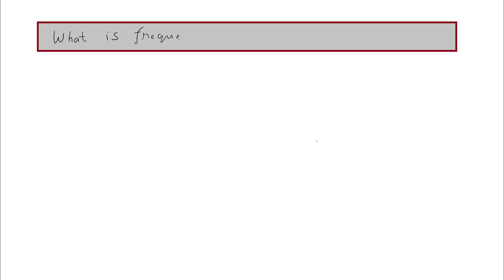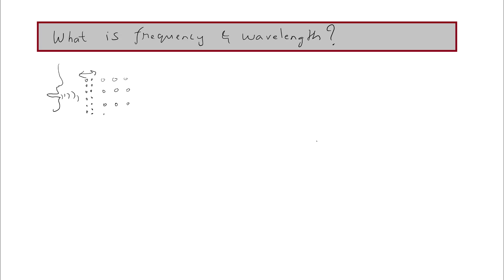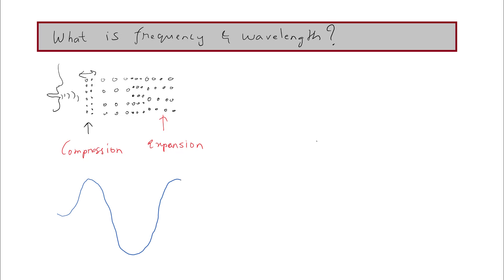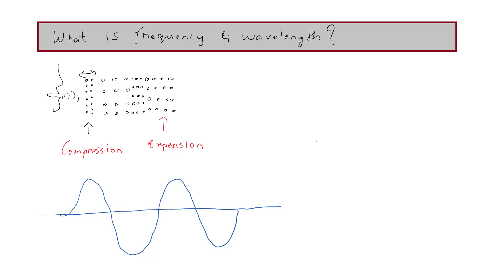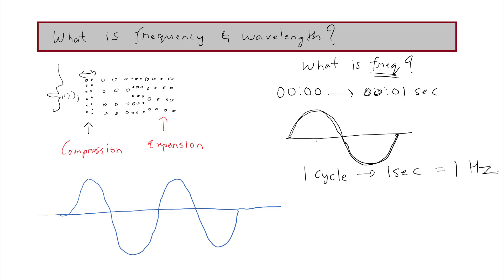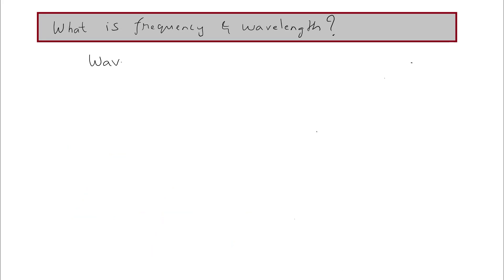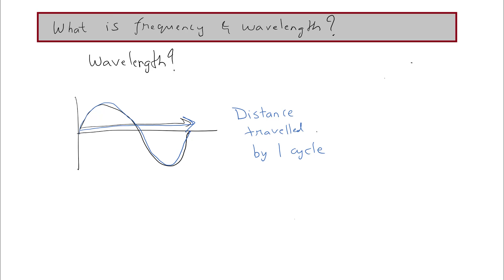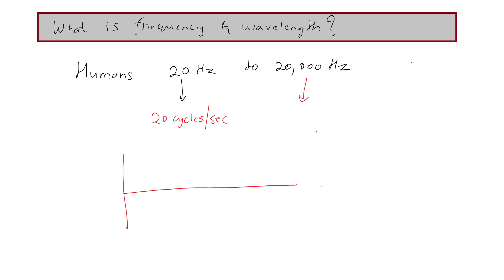What is frequency and wavelength? *Test your hearing range towards the end of the video!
In this video, you will learn what Frequency and Wavelength is. Also there is a sound test to test your hearing range. You will also learn who can hear sound frequencies higher than human hearing range.